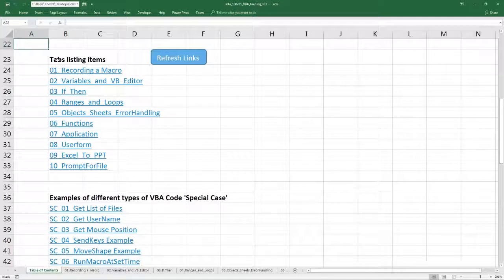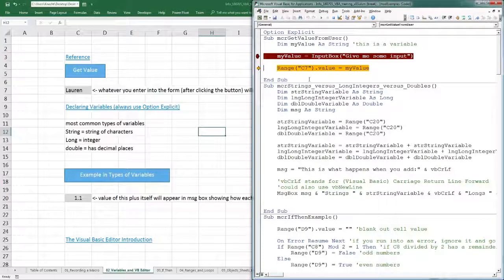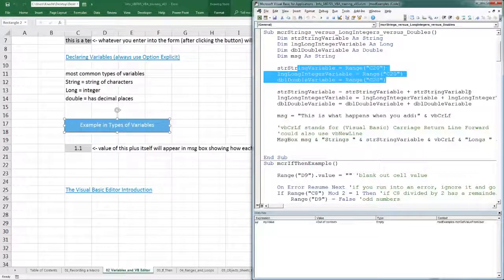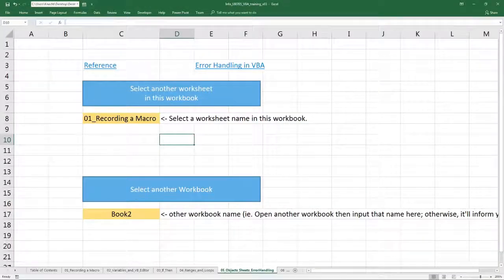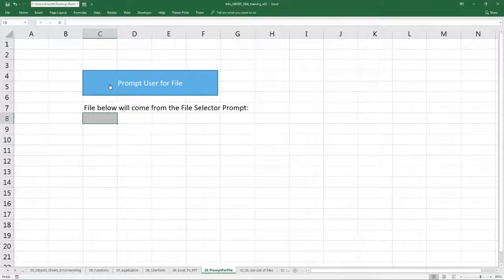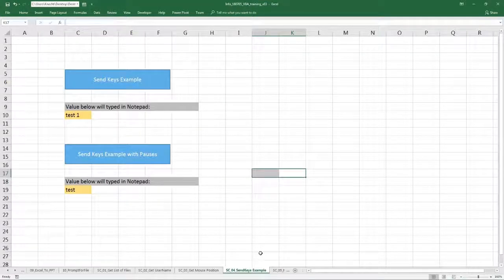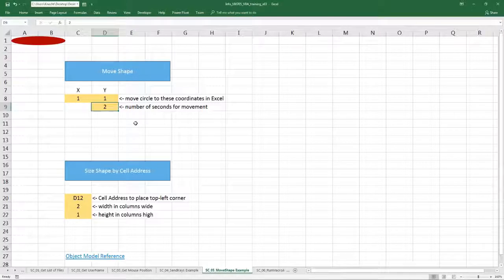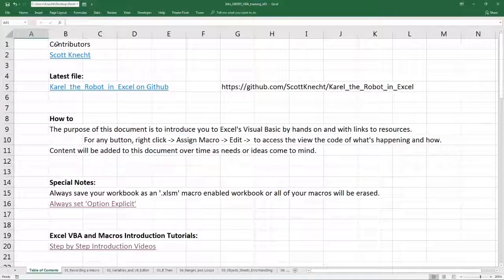07 VB Resources and Code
Introduction to Visual Basic Using Karel the Robot in Excel